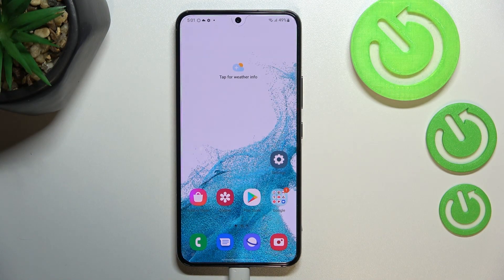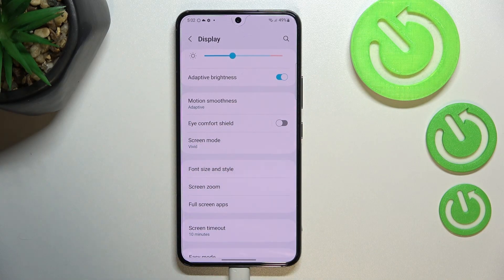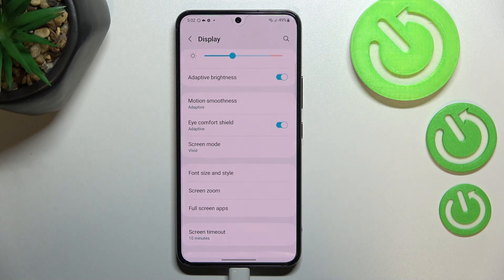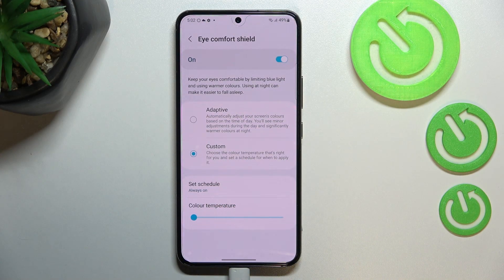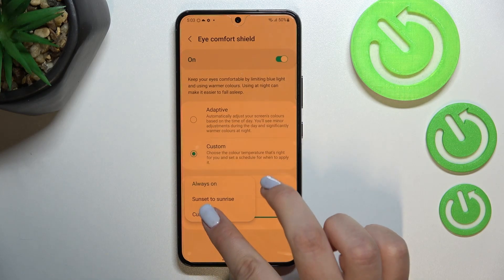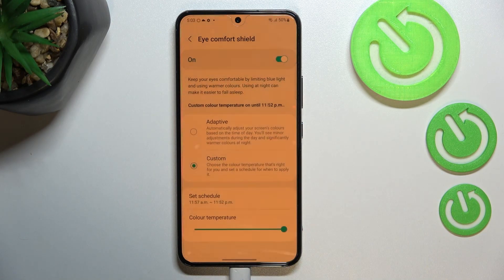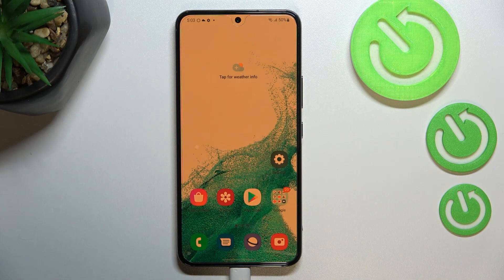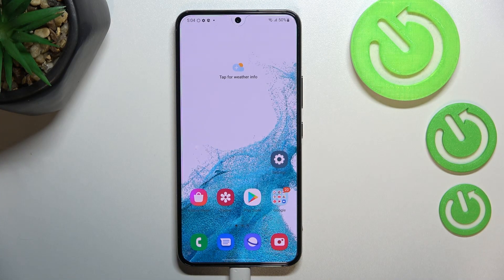How to Enable Eye Comfort Mode in SAMSUNG Galaxy S22?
Reducing blue light is helpful when falling asleep, if you use your phone before falling asleep, definitely turn on the filter and set it to the highest power so as not to disturb your sleep.

How to Activate Eye Comfort Mode in SAMSUNG Galaxy S22? How to Turn On Eye Comfort Mode in SAMSUNG Galaxy S22? How to Switch On Eye Comfort Mode in SAMSUNG Galaxy S22? How to Use Blue Light Filter in Samsung S22? How to Enable Blue Light Filter in Samsung S22? What is the procedure for enabling blue light filter on the Samsung S22?